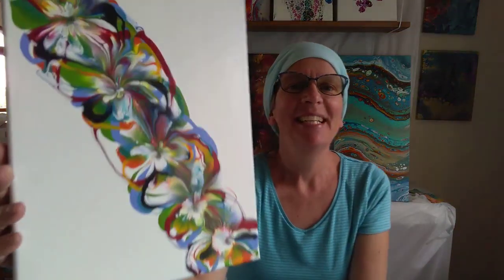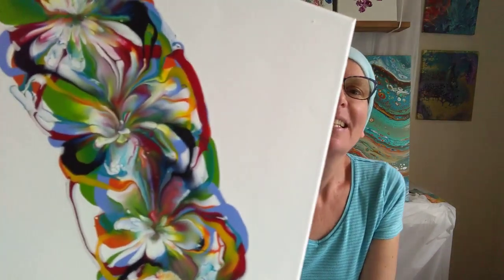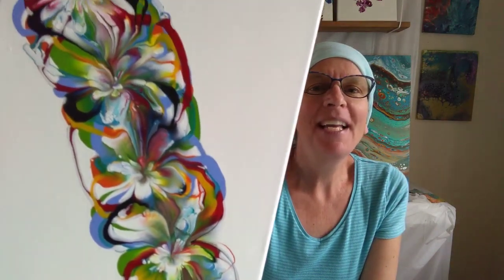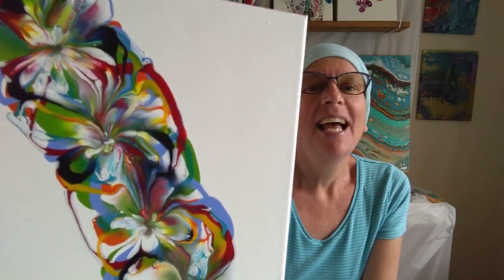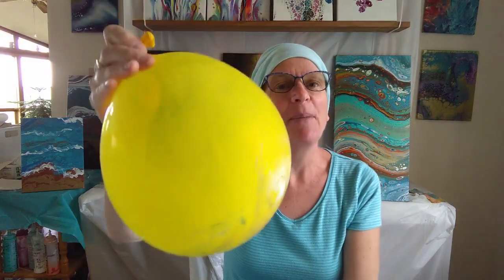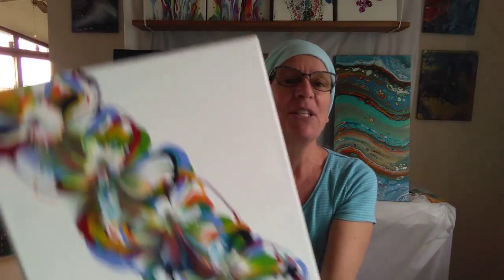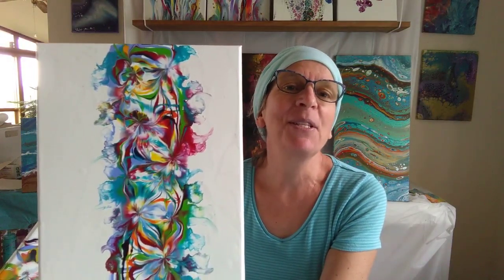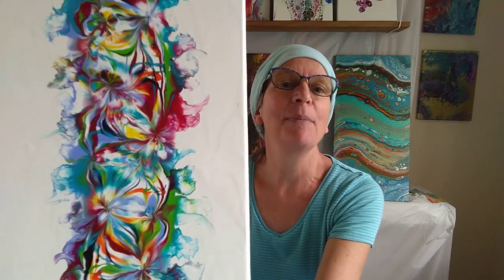Asop Trailer Balloon Dip 1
Learn this technique with instructor Sheila Wright
Beginners welcome!